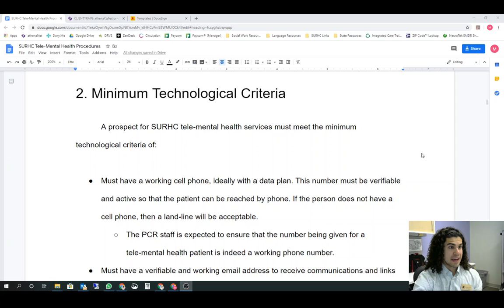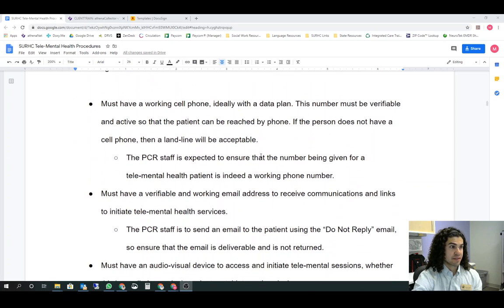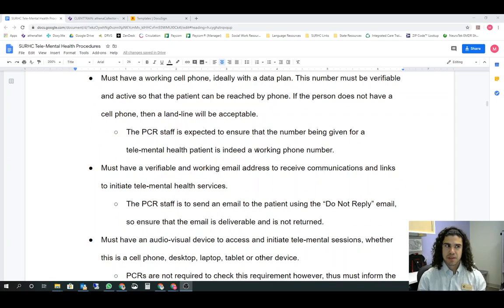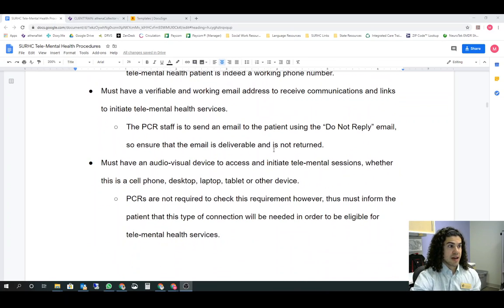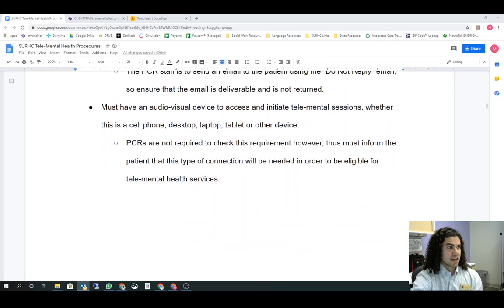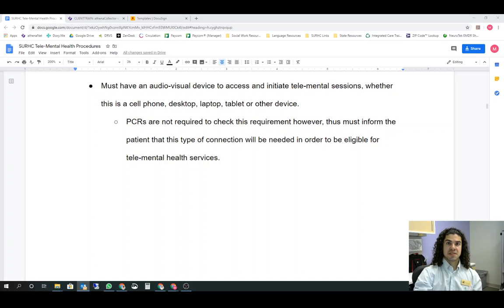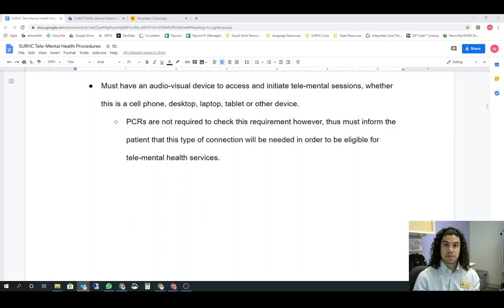Procedure 2: Minimum Technological Criteria Procedure